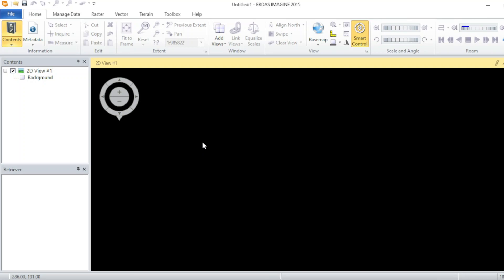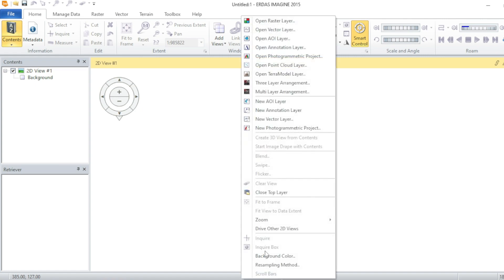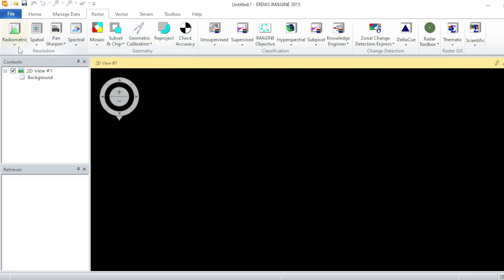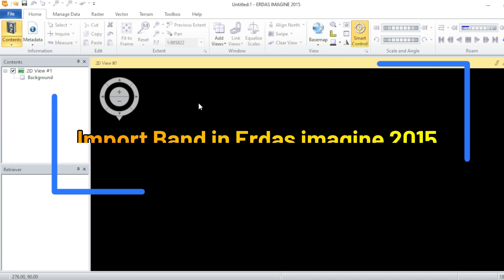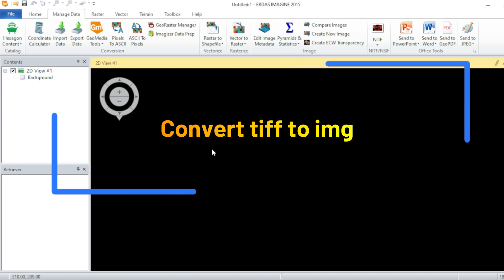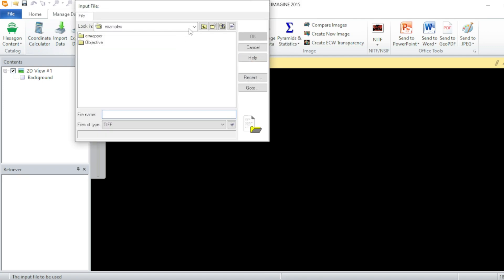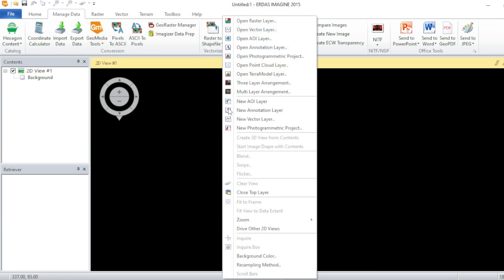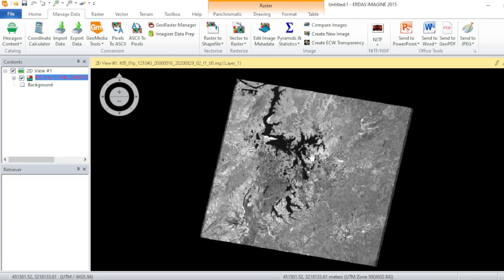Add bands in Erdas imagine 2015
In this tutorial, we'll explore the essential process of importing bands in ERDAS Imagine 2015, a robust software for remote sensing and geospatial analysis. Whether you're new to GIS or looking to refine your skills, understanding how to import bands is fundamental for harnessing the power of geospatial data.

🚀 Key Topics Covered:

Introduction to the ERDAS Imagine 2015 interface
Step-by-step guide on importing individual bands
Combining bands for multispectral analysis
Effective band management tips
Enhancing images for improved visualization
This tutorial is perfect for GIS enthusiasts, remote sensing professionals, students, and anyone interested in mastering geospatial analysis using ERDAS Imagine 2015.

🔍 Why Watch?
ERDAS Imagine is widely used in the industry for its advanced capabilities in handling geospatial data. Learning how to import bands is a crucial skill that will enhance your ability to work with satellite imagery and aerial photography.

👩‍💻 Follow along with the tutorial and take your geospatial skills to the next level! Let's dive into the world of geospatial intelligence together!